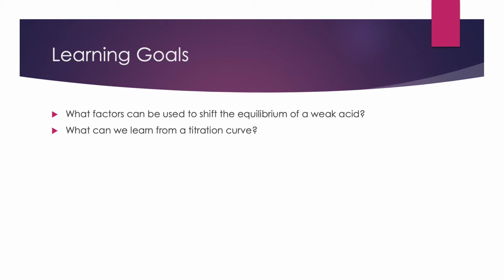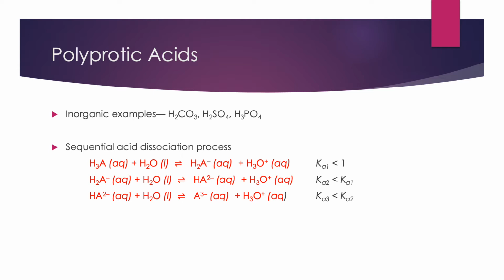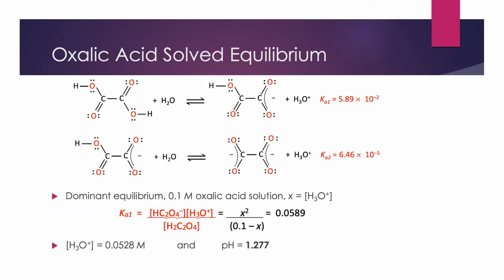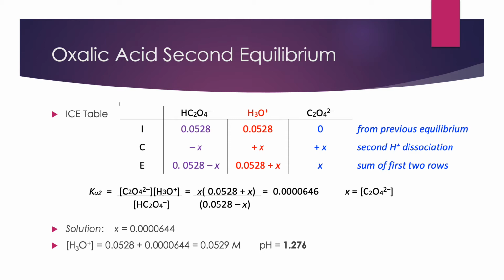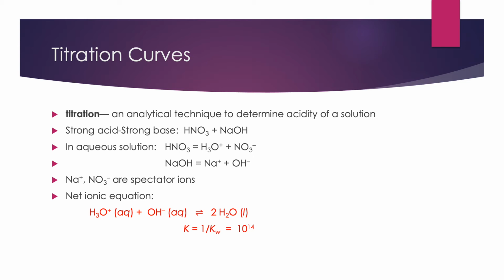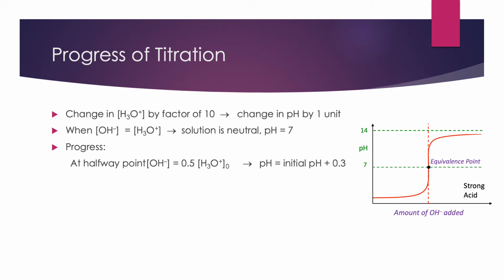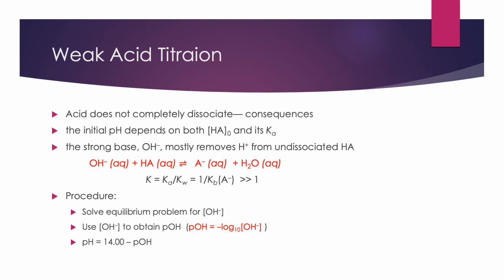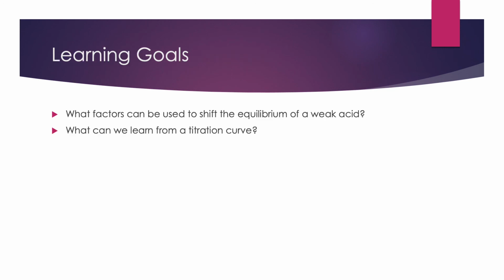CHE 1093 Lecture 6B- Common Ion Effect in Acid-Base Equilibria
Essential material for CHE 1093 Lesson 6B.